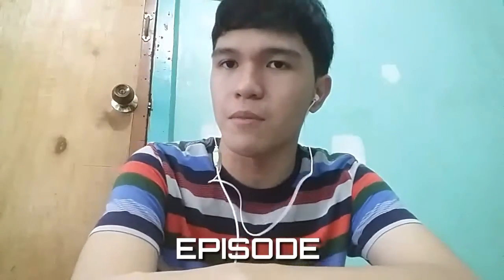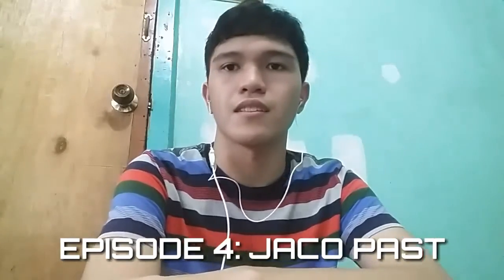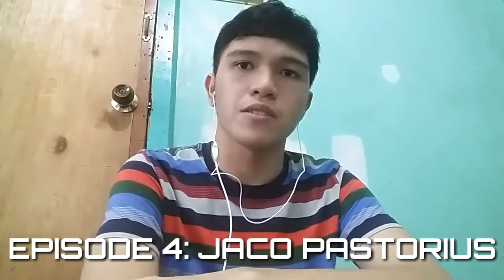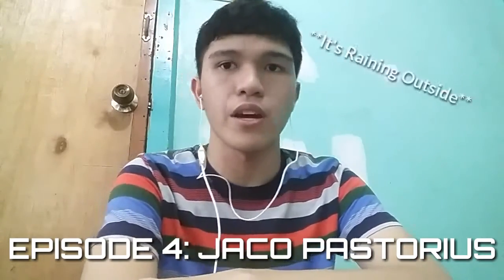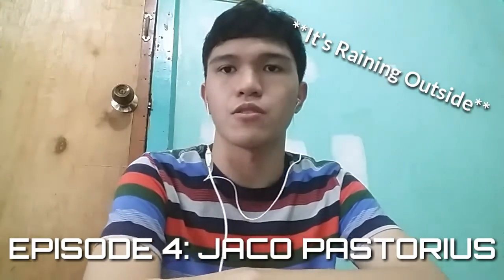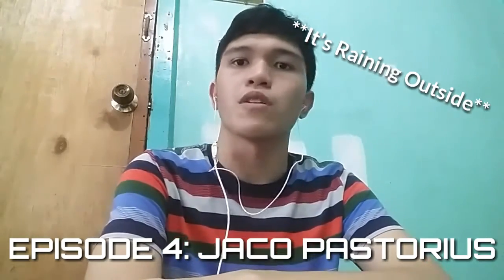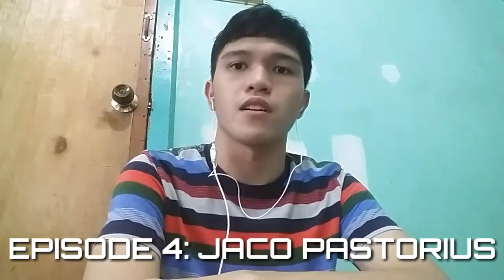MY FAVORITE BASS PLAYER EPISODE 4: Jaco Pastorius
"Hello everyone my name is AJ Alburo and I upload videos everyday on YouTube in my life. I am a youtuber, a vlogger, a bassist, a musician, a video editor and a gamer. I lived in Cagayan de Oro City in the Philippines. I always think of new ideas before I share it on social media. If you really enjoy this video please click the LIKE button and If you really want to see more videos, please SUBSCRIBE to my YouTube Channel even if you are new. I will upload more videos in the future.

This video was taken at: Cagayan de Oro City, Philippines.